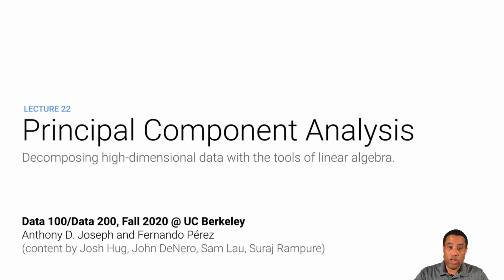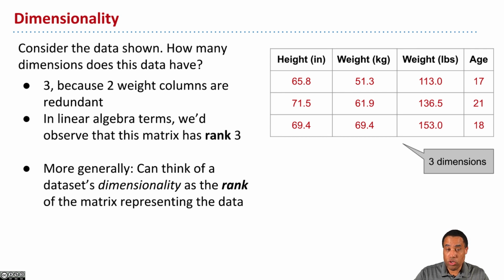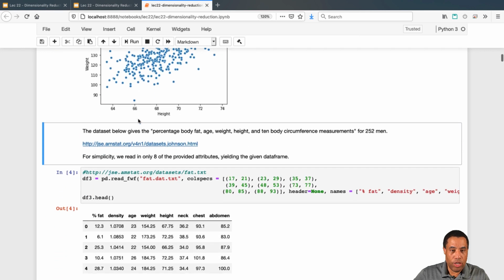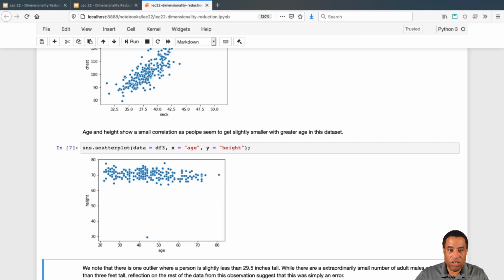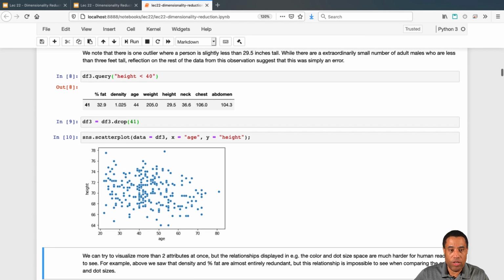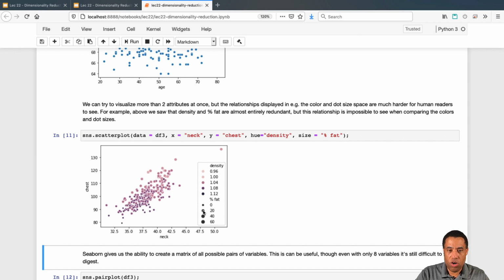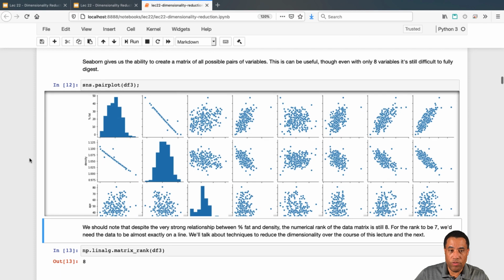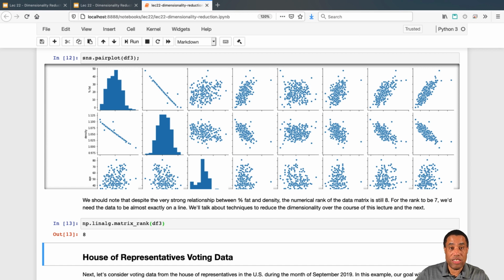22.1 Visualizing High-Dimensional Data 1 – Data 100, Fall 2020